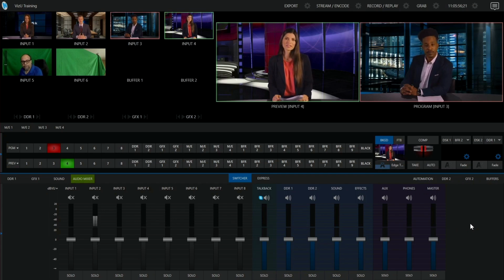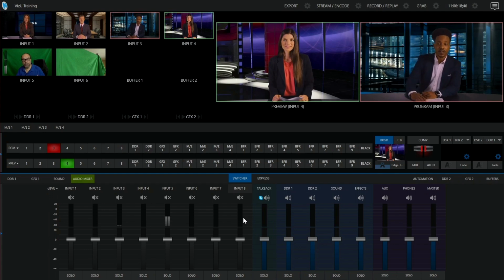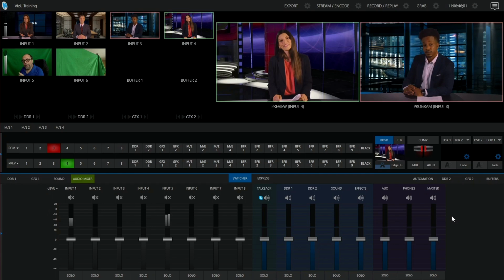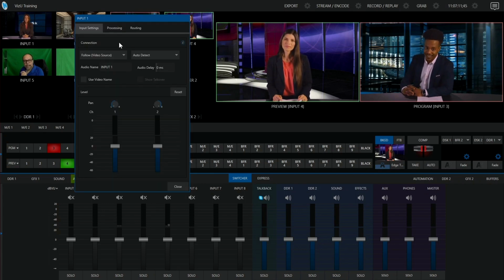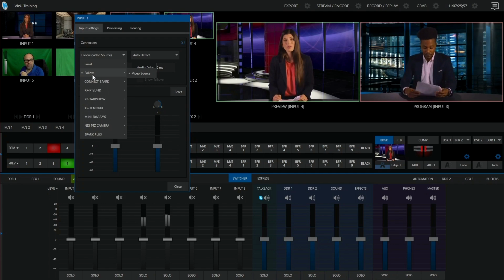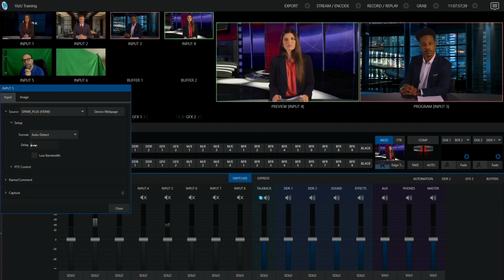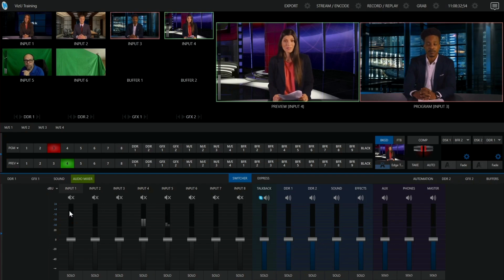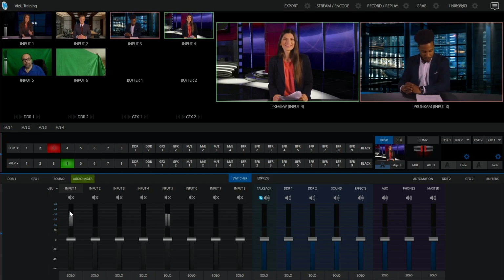Overview of the Audio Mixer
This video provides an overview of the TriCaster audio mixer interface, detailing input configuration, output options, audio and video delay adjustments, and meter scaling. Learn how to manage audio sources and settings to ensure professional-quality sound in a live production.